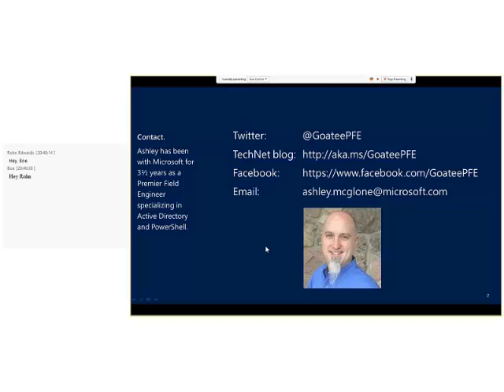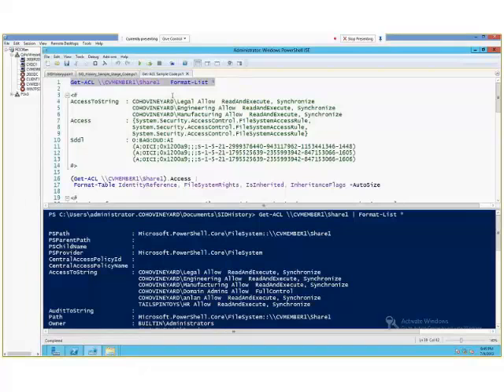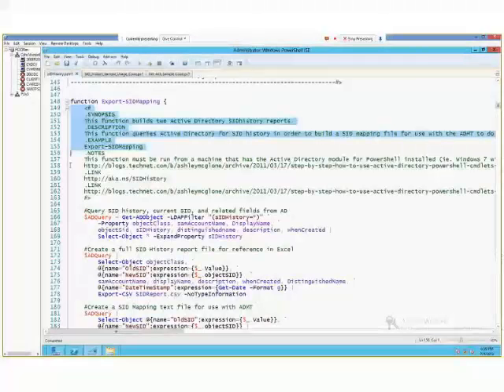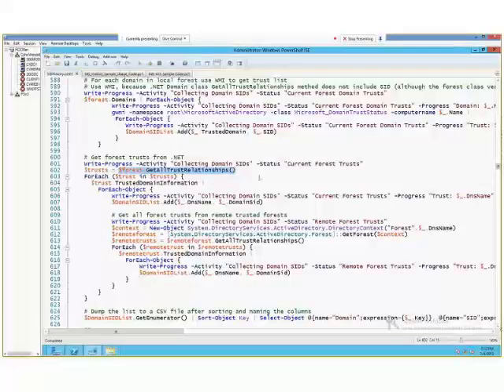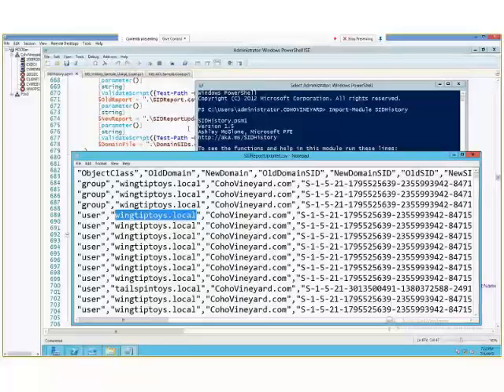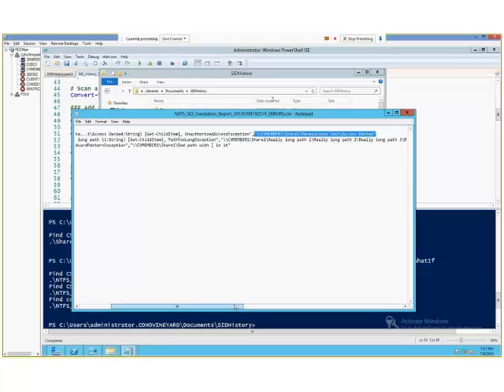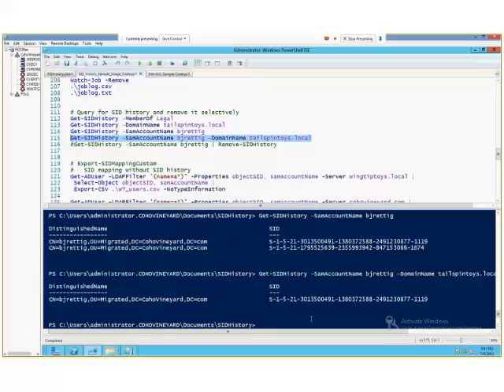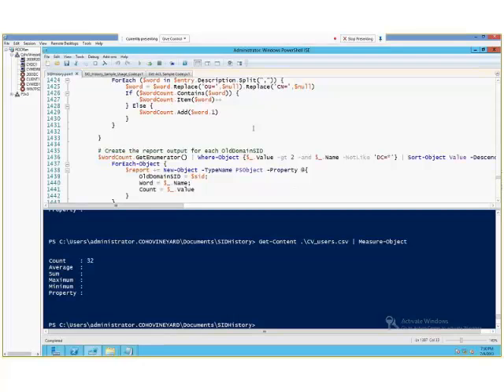Mississippi PowerShell User Group Meeting from July 2013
PowerShell Presentation on Using PowerShell to Reduce Active Directory Token Bloat by Mississippi PowerShell User Group guest speaker Ashley McGlone who is a Microsoft Premier Field Engineer and an author of a chapter in the PowerShell Deep Dives book.